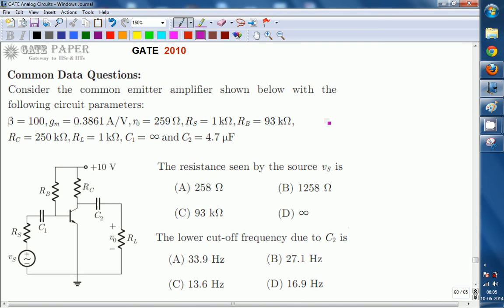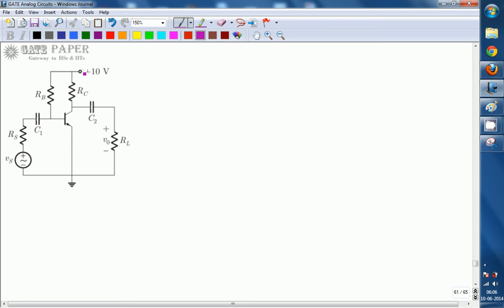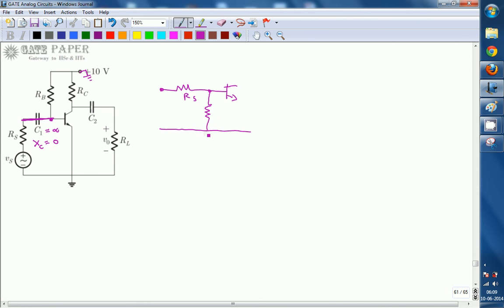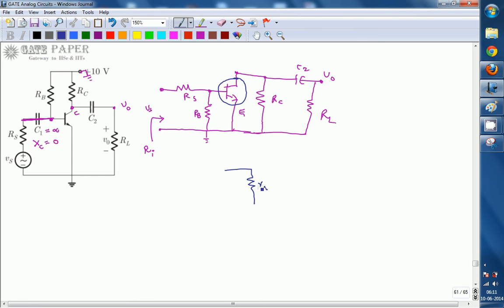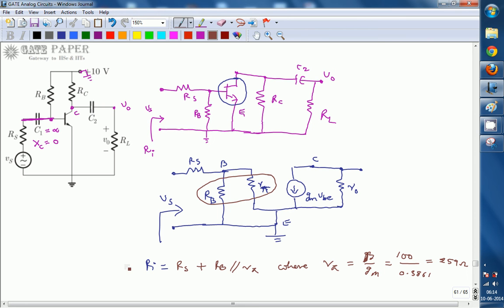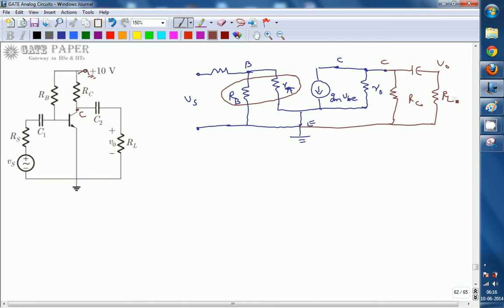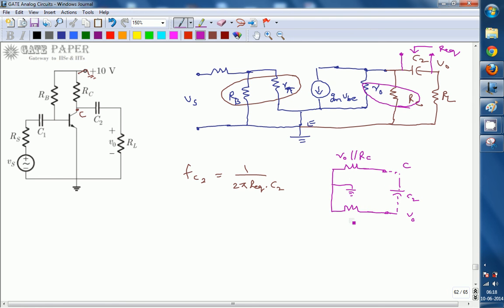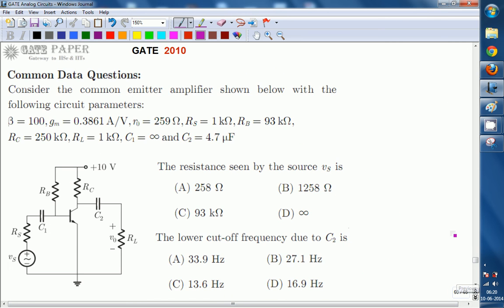GATE 2010 ECE Resistance seen by the source and lower cutoff frequency due to C2